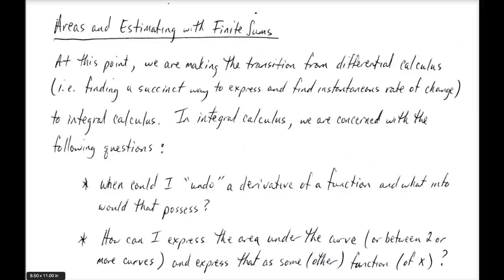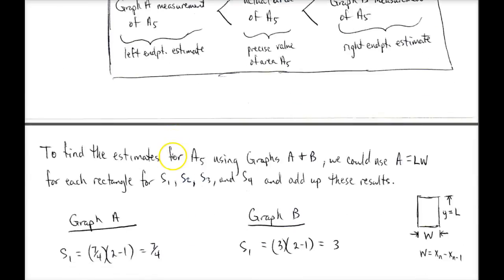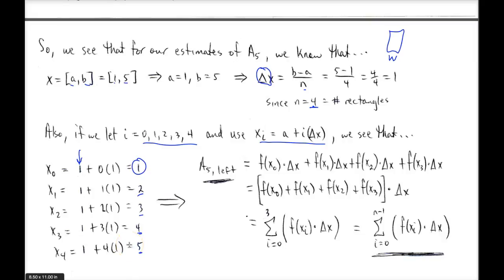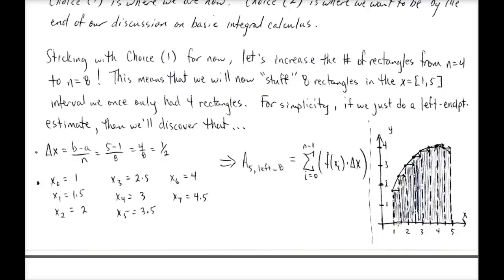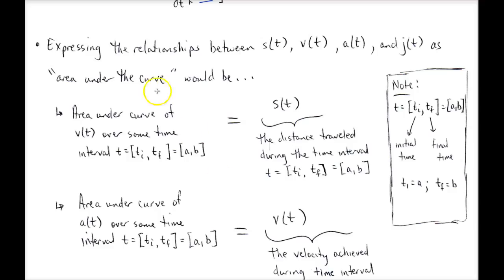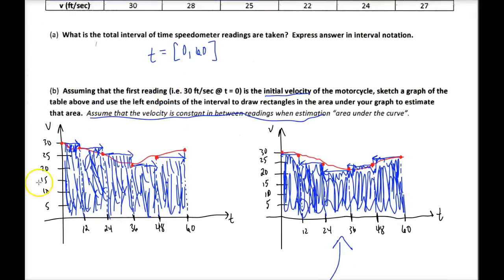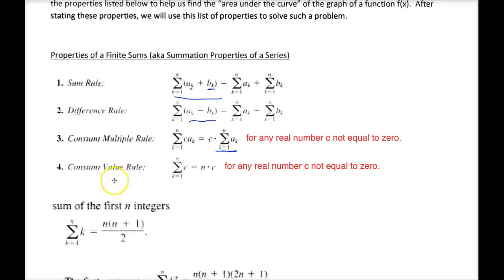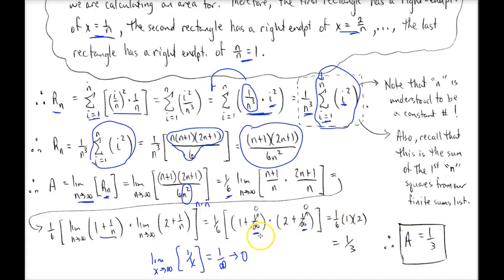Calculus - Area Under Curve /Riemann Sums